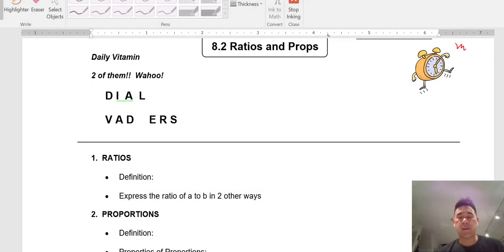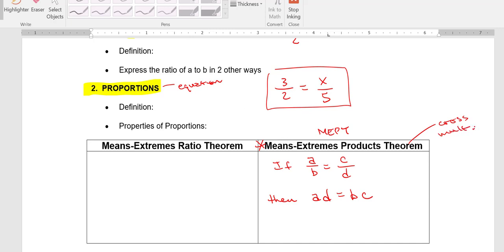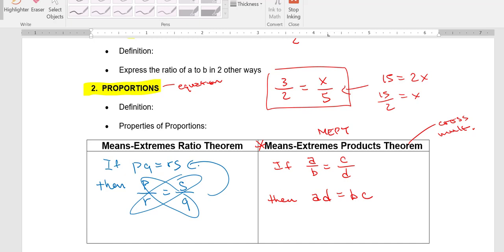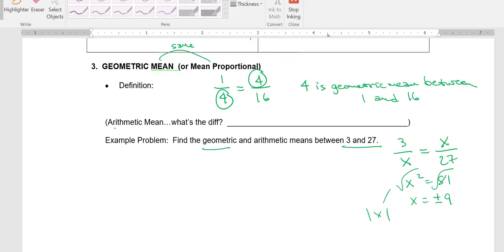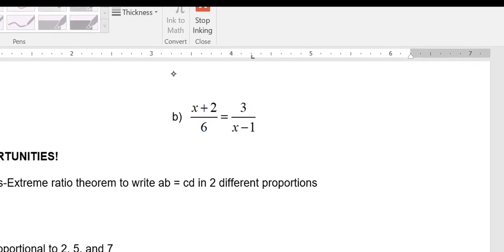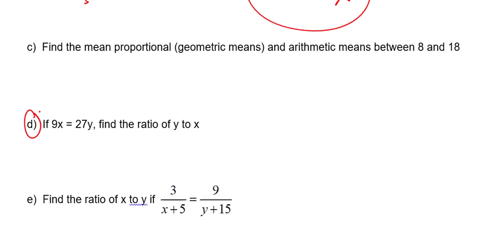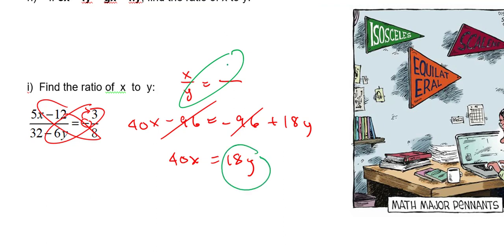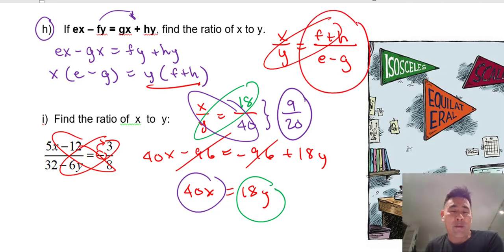8.2 Ratios and Proportions (4L)